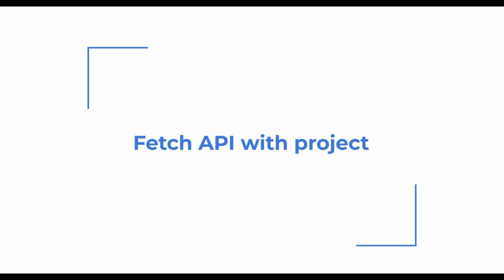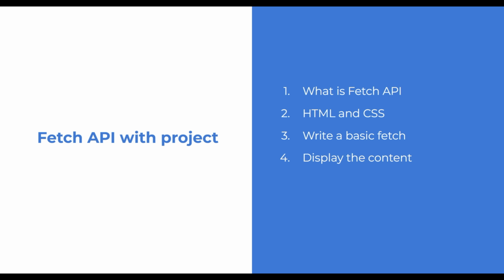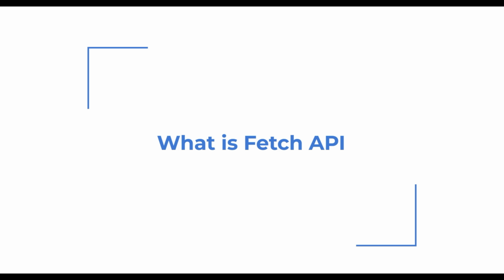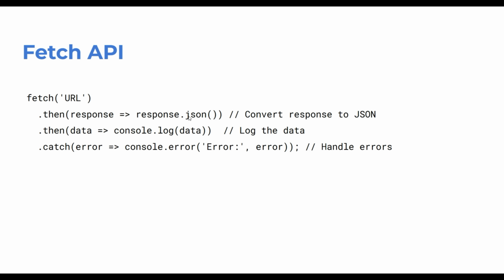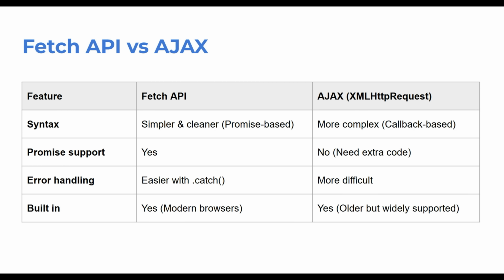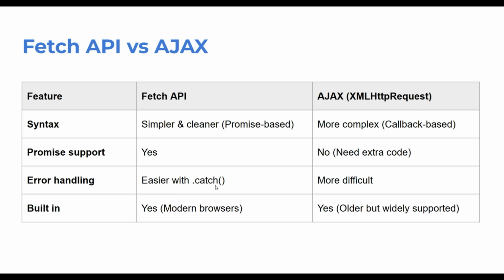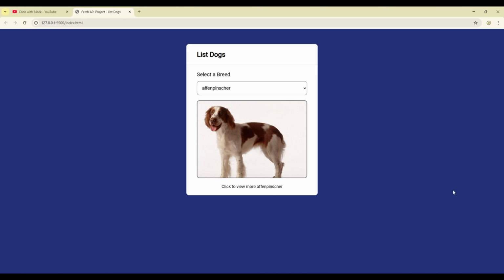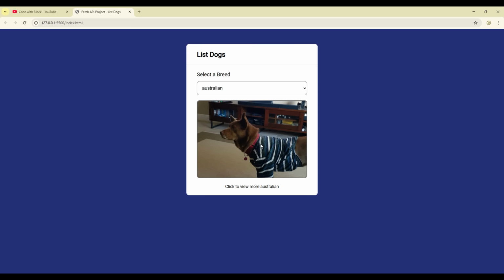Fetch API #1 - What is Fetch API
Introduction:
Learn about the Fetch API and how it compares to AJAX in this session. We'll explore its benefits, key differences, and see a live project demo using Fetch API to fetch data from an API. Perfect for beginners looking to improve their JavaScript skills!